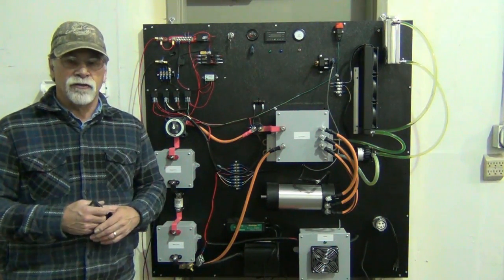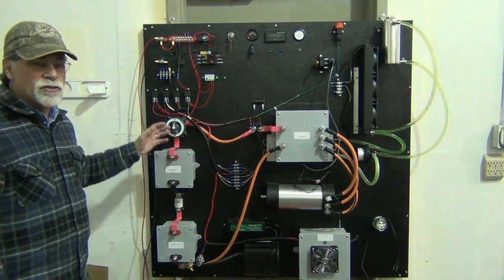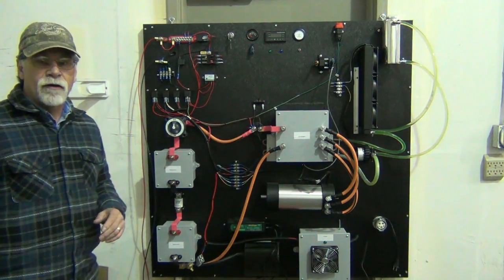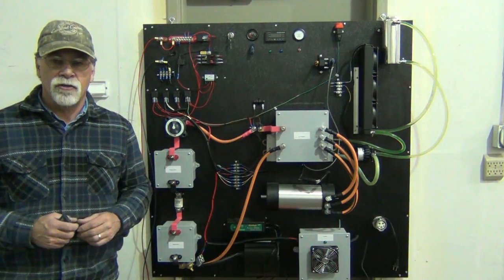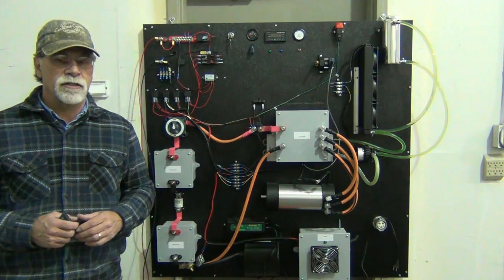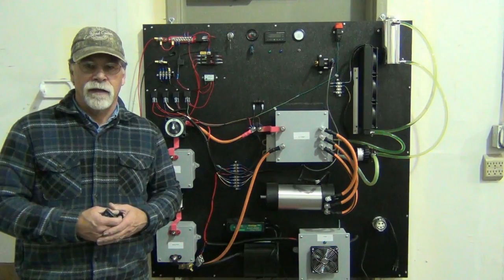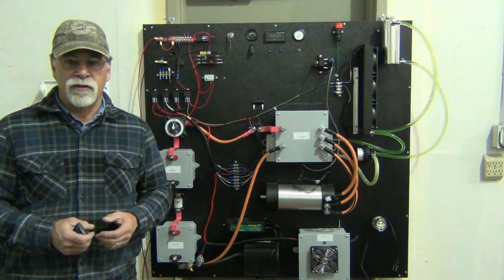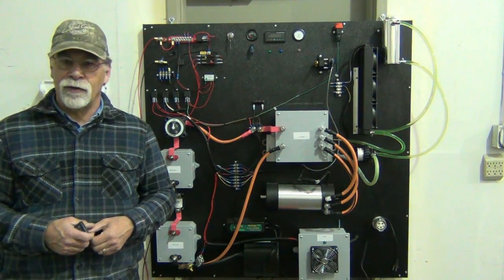DIY EV Conversion Workshops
The only online workshop that focuses on converting a classic vehicle to electric.
We have taught more people and have been teaching conversions longer than anyone else.
Learn How-to Convert a Vehicle from Gas to Electric.